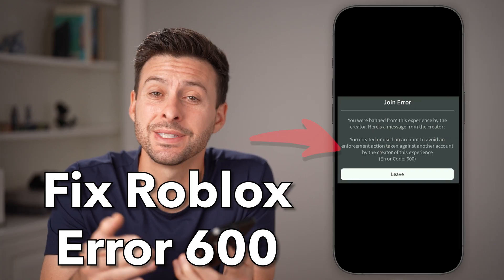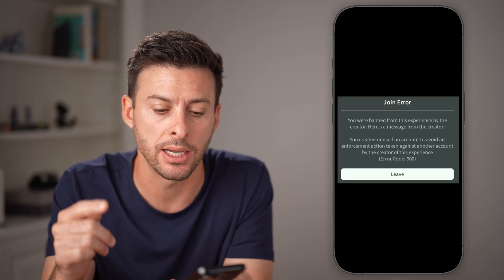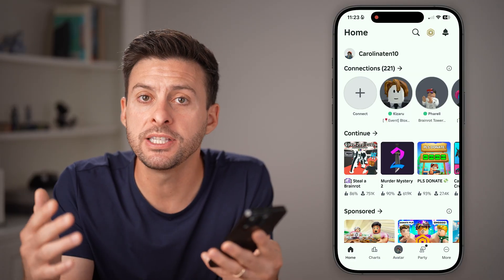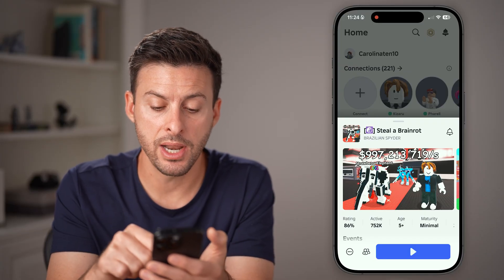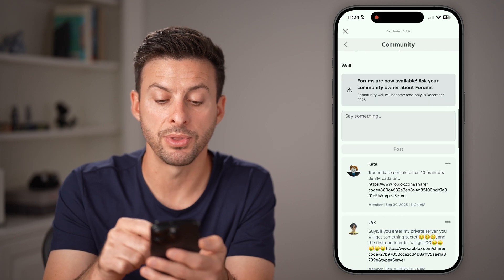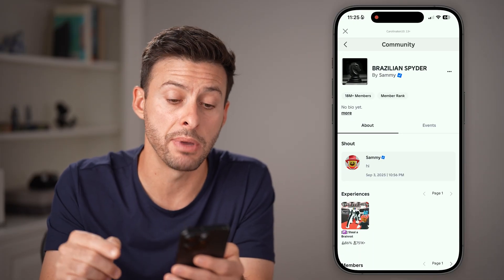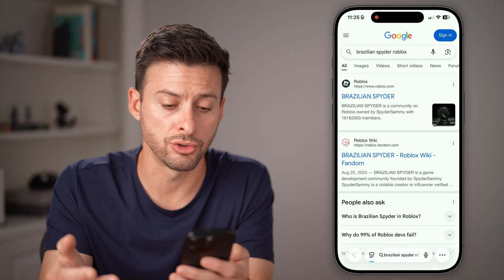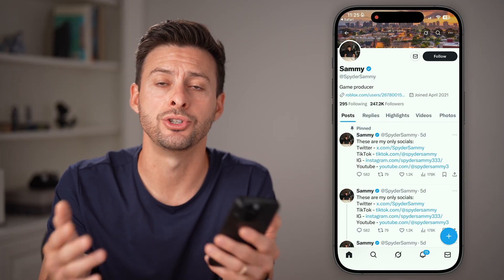How To Fix Roblox Error 600 On Mobile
Here's how to fix Roblox error code 600 on your mobile phone, you were banned from this experience from the creator.